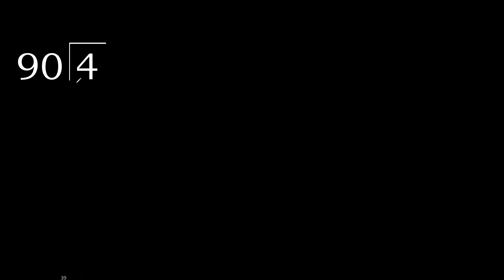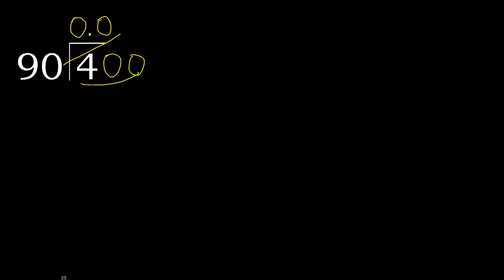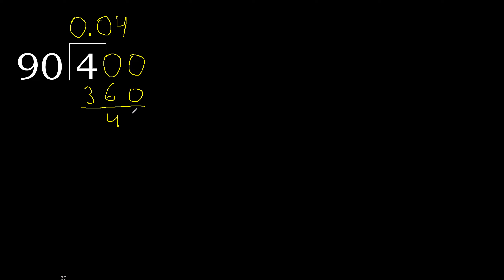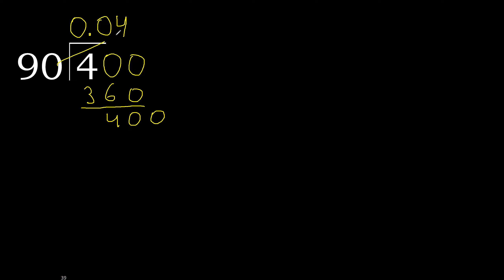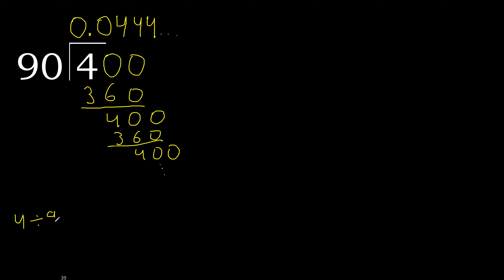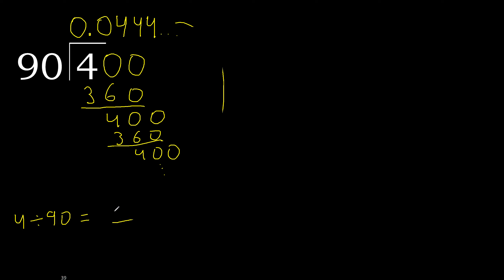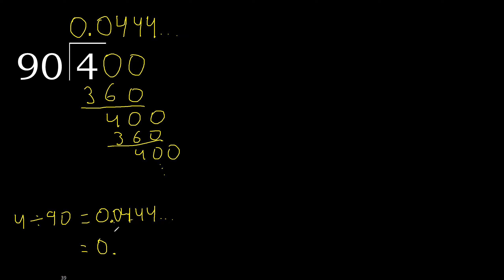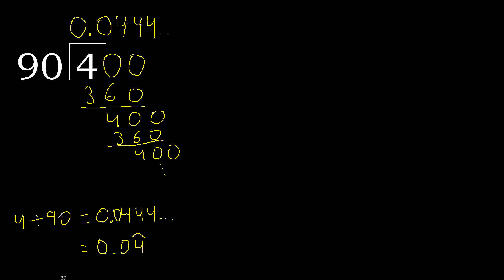Divide 4 by 90 , decimal result . Division with 2 Digit Divisors . How to do